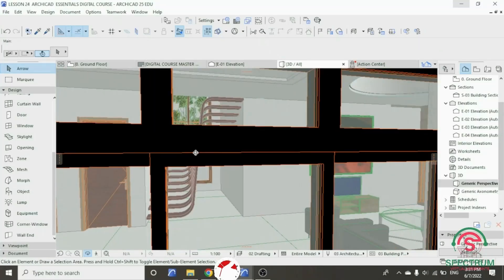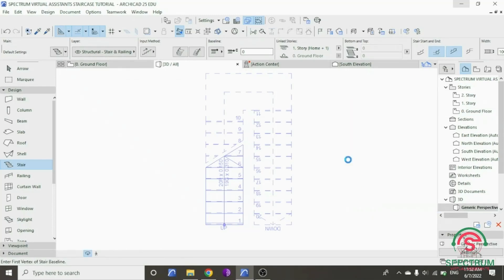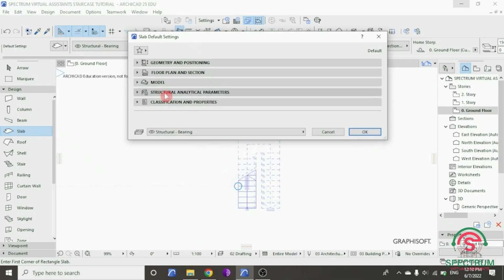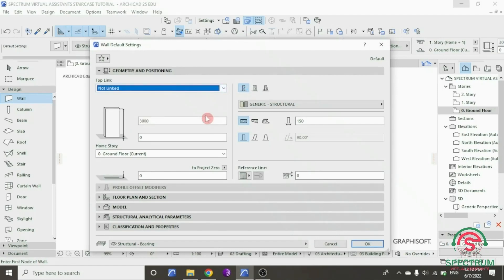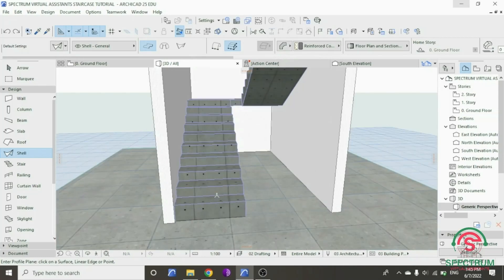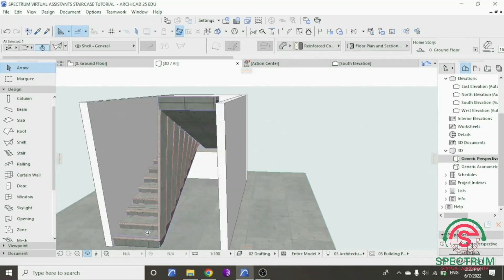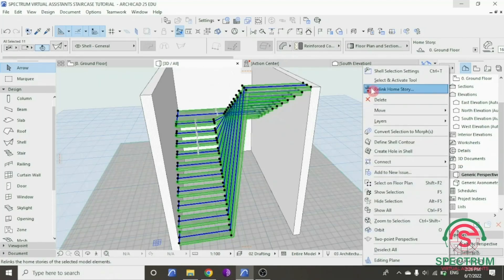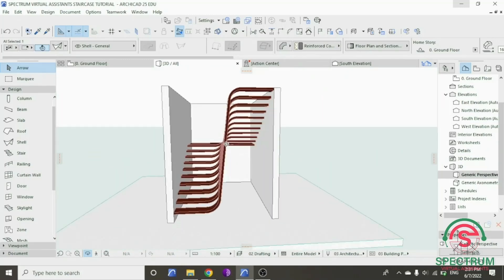ArchiCAD 25 - How To Draw A Modern Stair In ArchiCAD 25 [ Tips and Tricks ]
In this tutorial, I will show you how to draw a modern stair in ArchiCAD 25 by using easy-to-follow steps.

0:00 Introduction

3:10 Stair Tool

30:10 Shell Tool